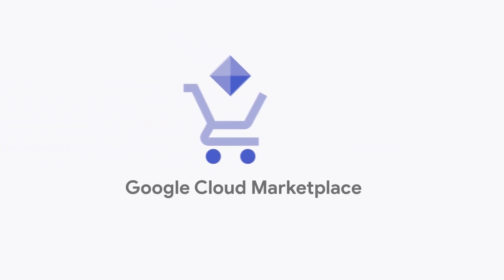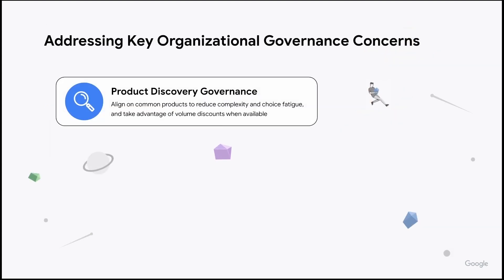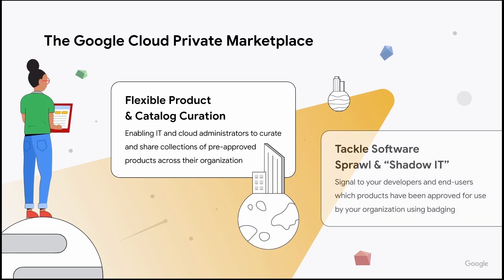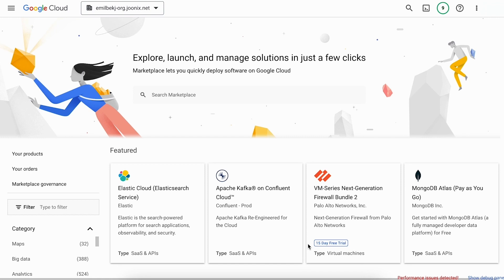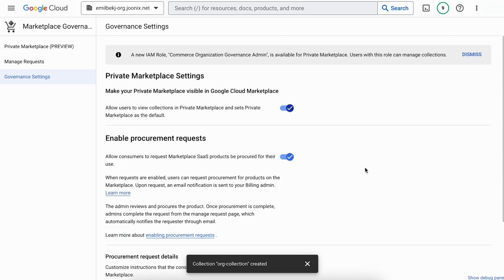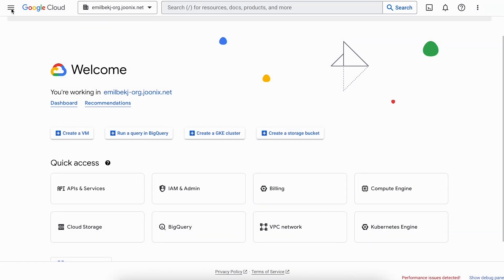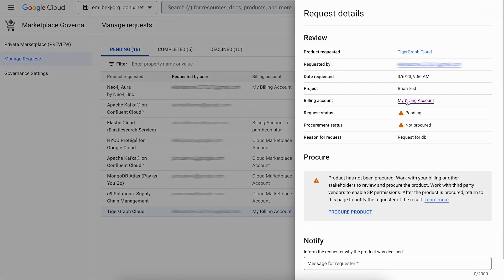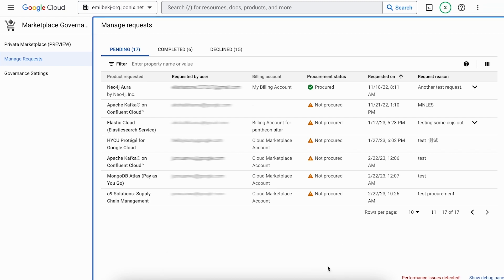Governance in Google Cloud Marketplace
Learn how Private Marketplace and Request Procurement governance features in Google Cloud Marketplace help admins maintain compliance and honor their organization’s governance framework and procurement processes without hindering their team’s agility.